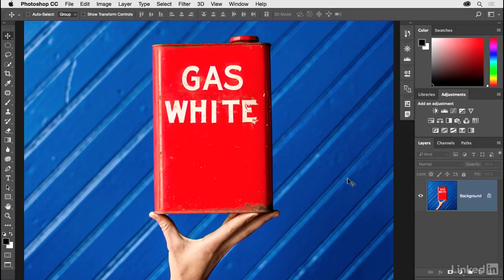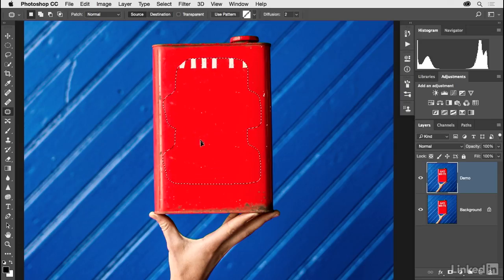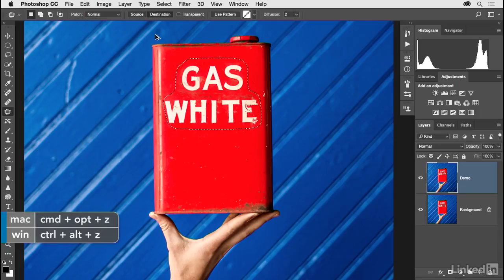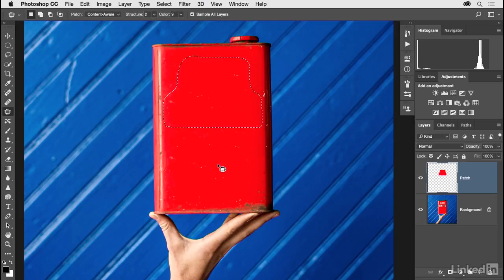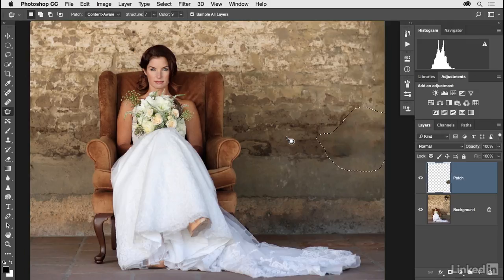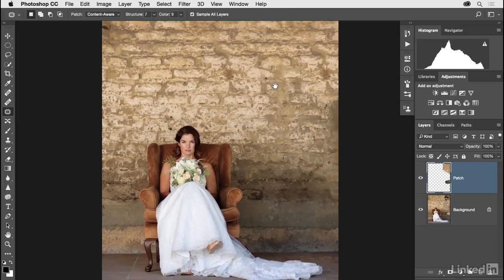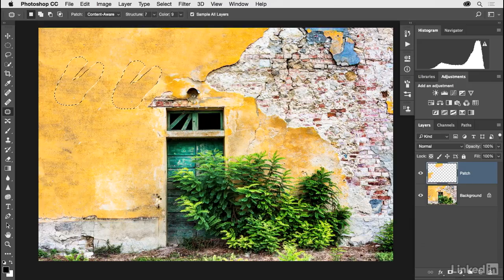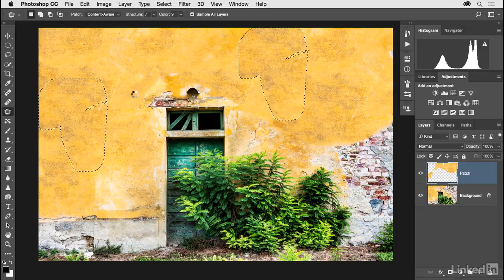104 Fixing a large area with the Patch tool